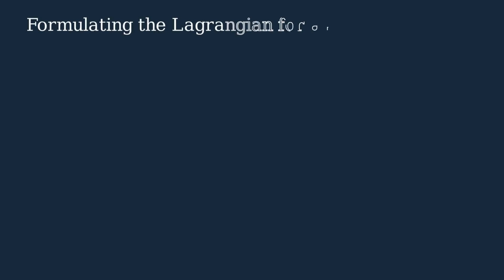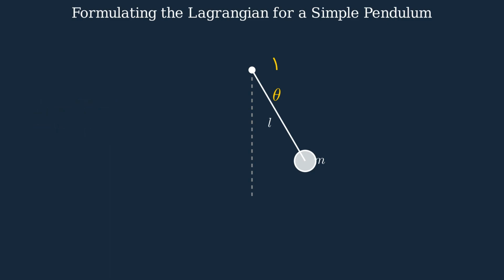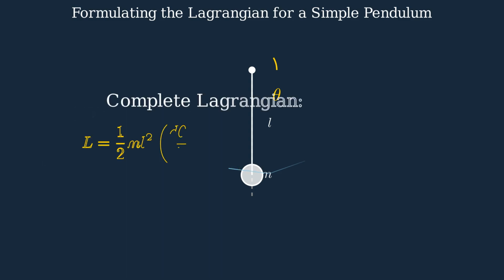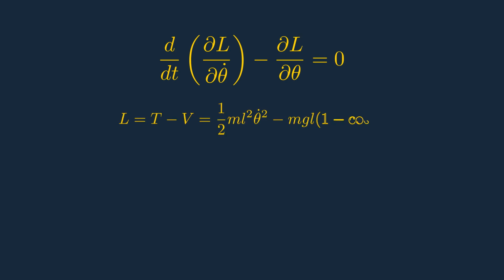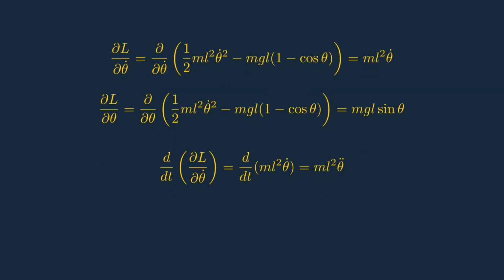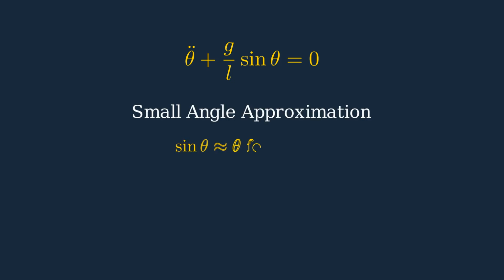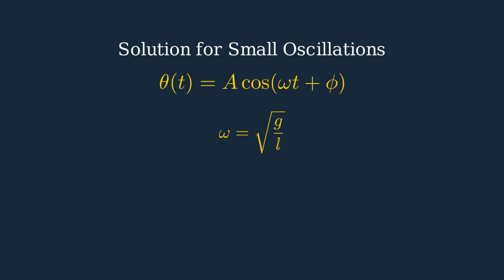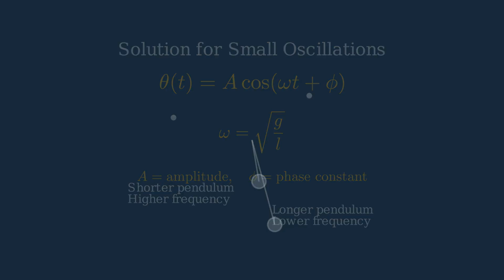Simple Pendulum Motion Using Lagrangian Mechanics Animated